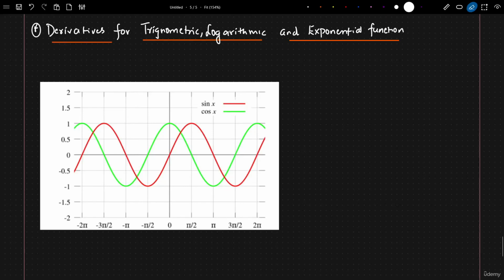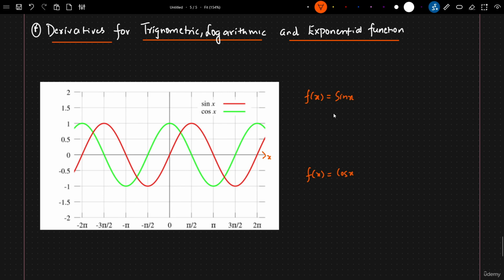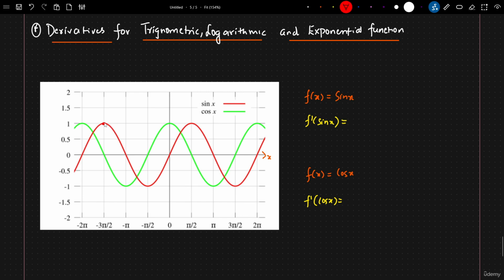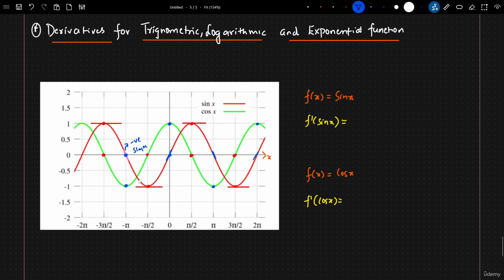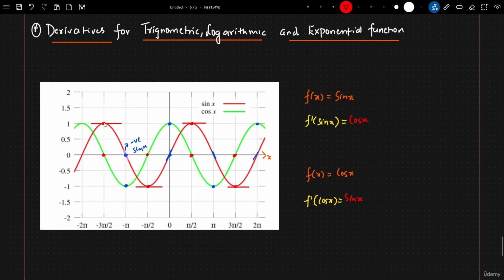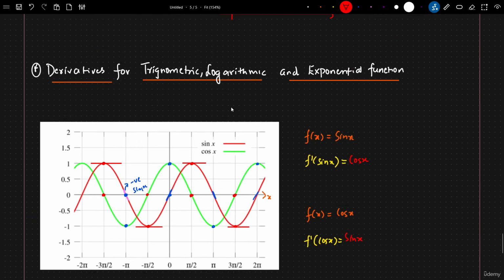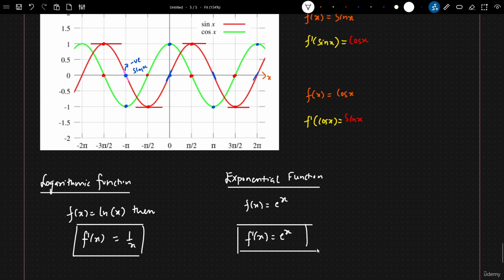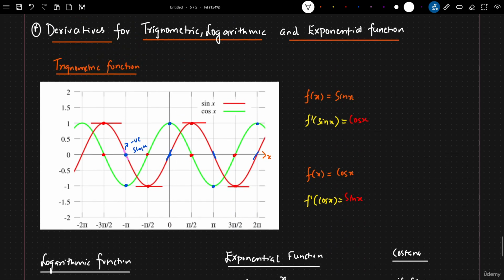15. Power Rules And Derivative Rules - 04. Derivatives Of Trignometric,Logarithmic and Exponentia...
Lecture Topic: 15. Power Rules And Derivative Rules - 04. Derivatives Of Trignometric,Logarithmic and Exponential Functions